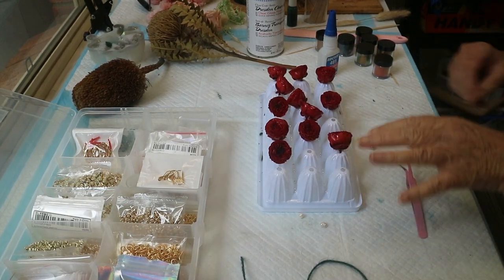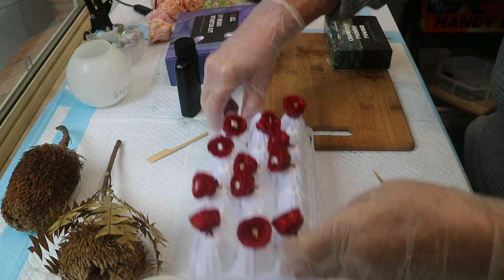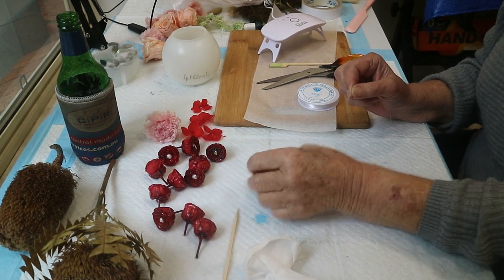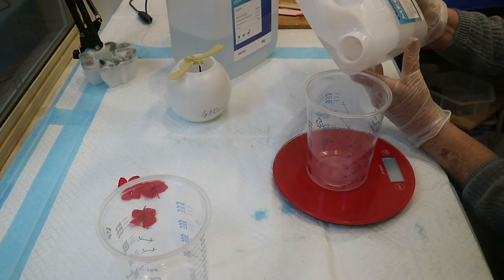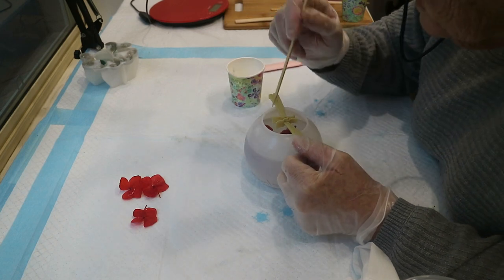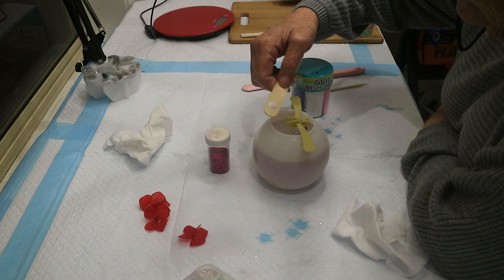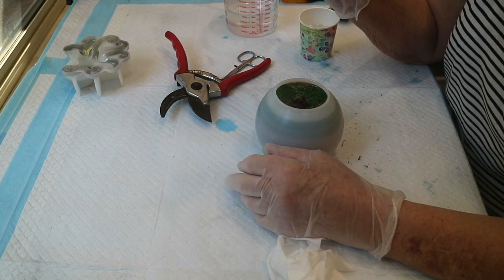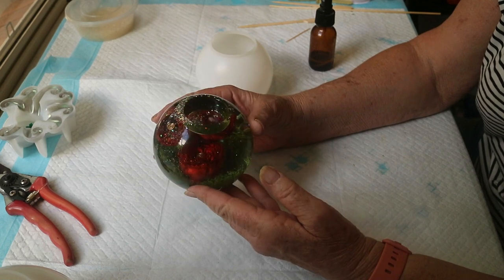Tealight Candle Holder With Roses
How to add preserved (real) flowers into epoxy resin.